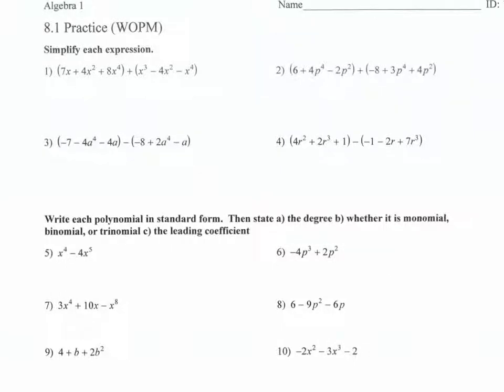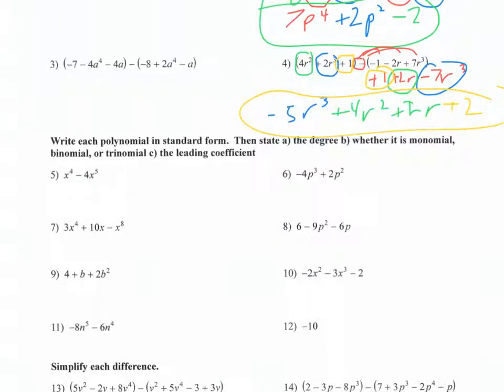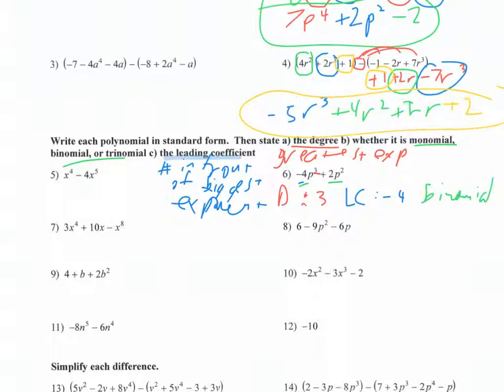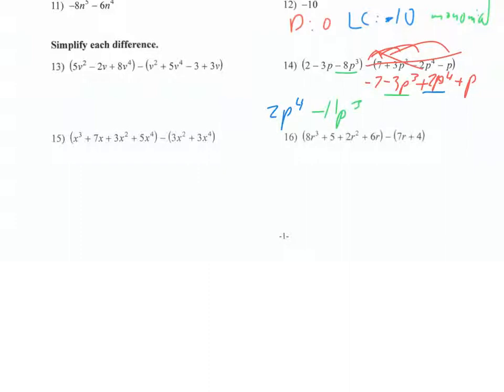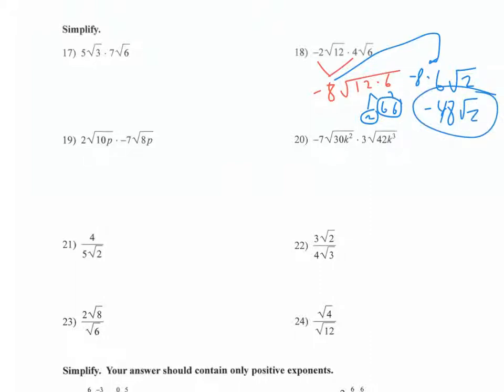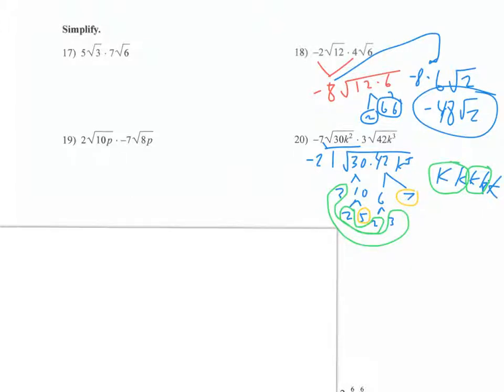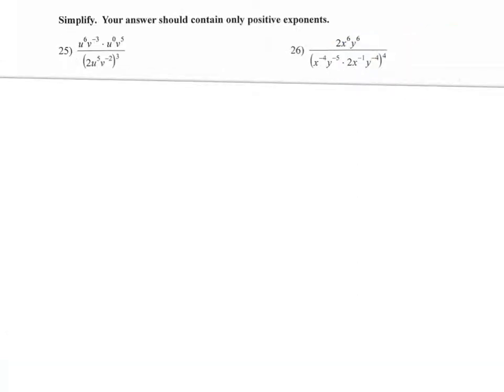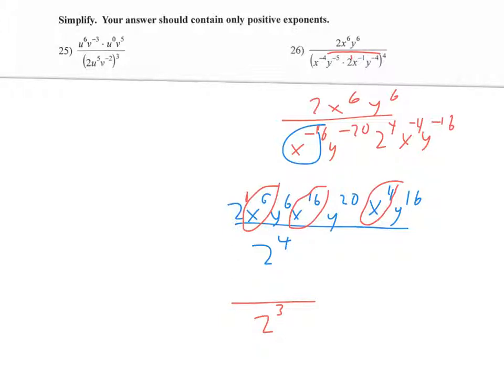algebra 1- 8.1 practice